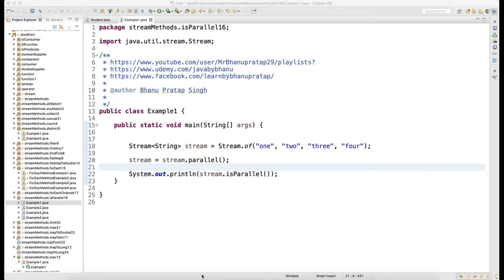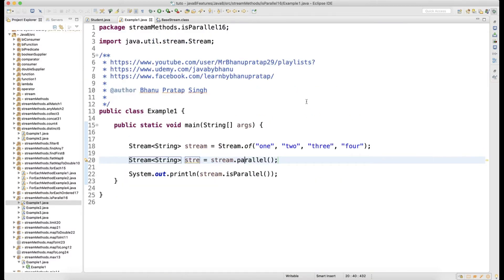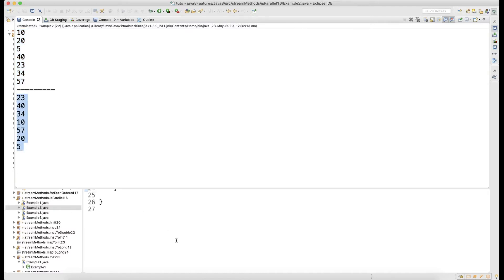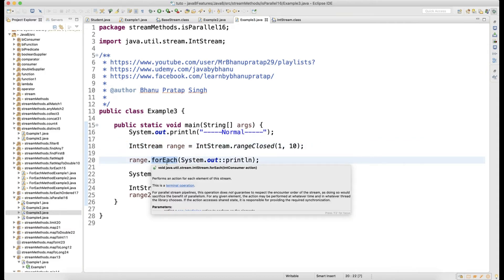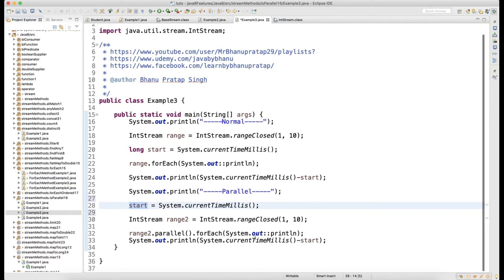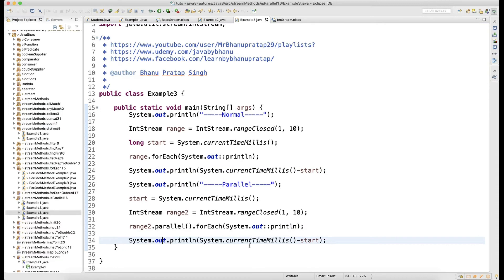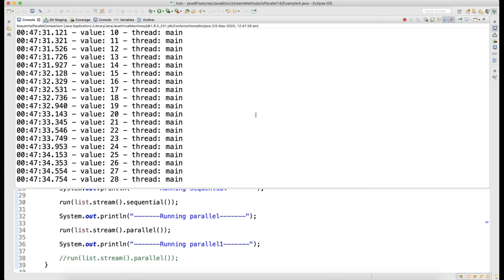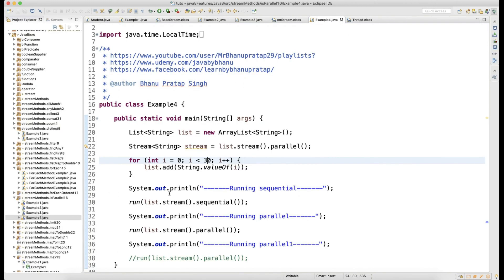Parallel Method of Stream API Video 41